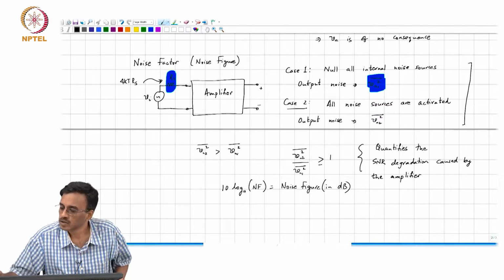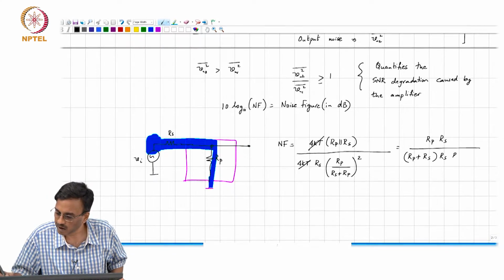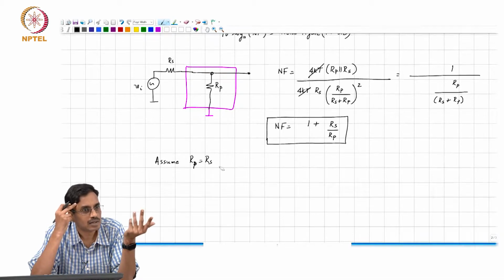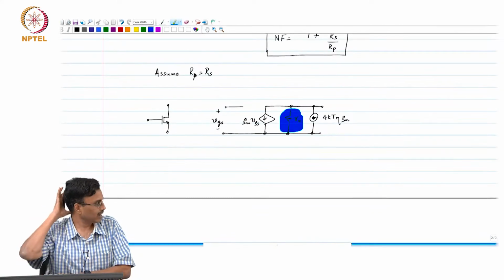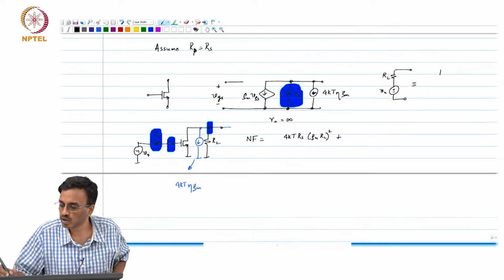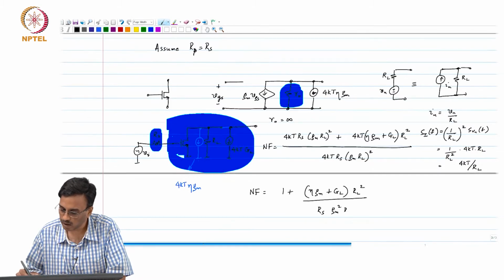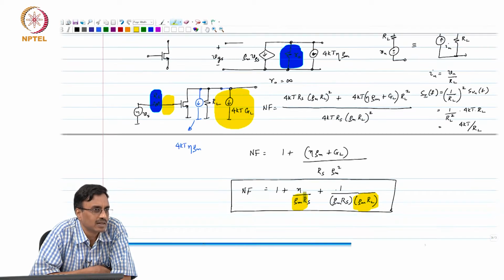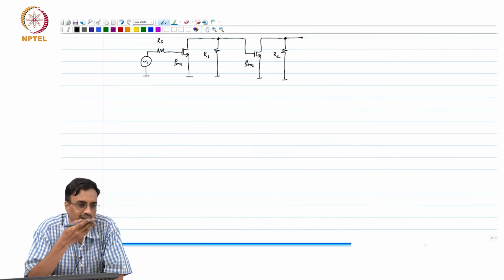25. Noise Factor Examples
25. Noise Factor Examples

IIT Madras